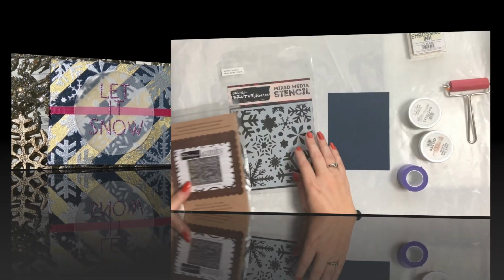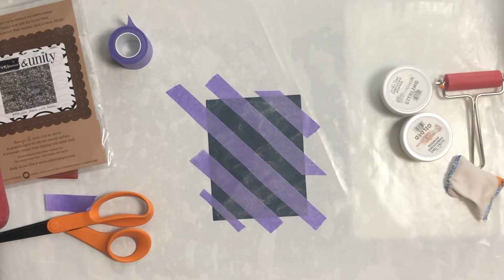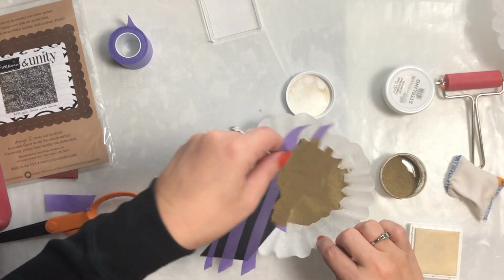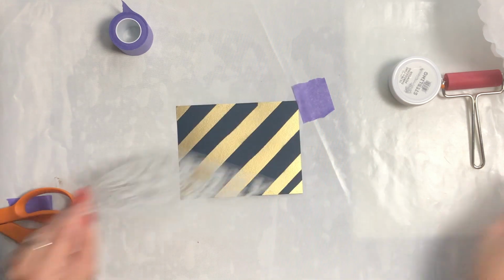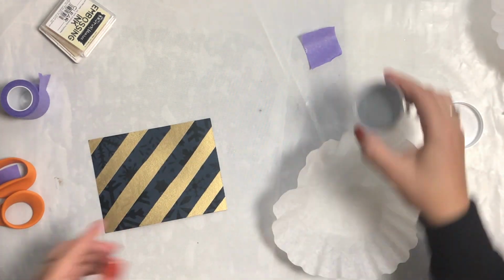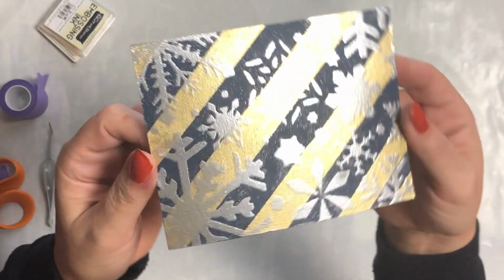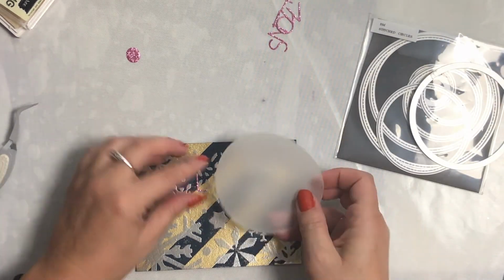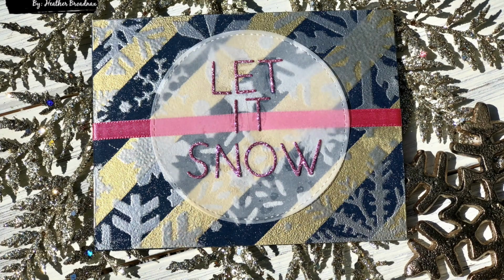Layered Heat Embossing Brutus Monroe Inspiration Team Project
Hello! I am showing you how easy it is to make a layered heat embossed card for the holidays.

• Amazon.com: Sizzix 657850 BIGkick Machine with Extended Multipurpose Platform, Periwinkle
[ Amazon US ]